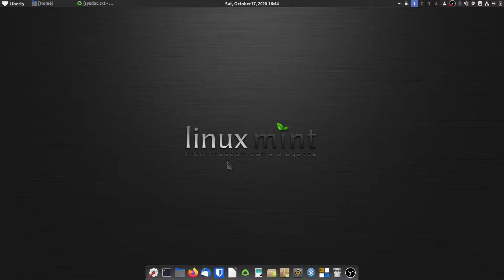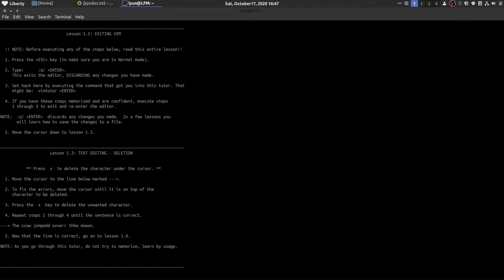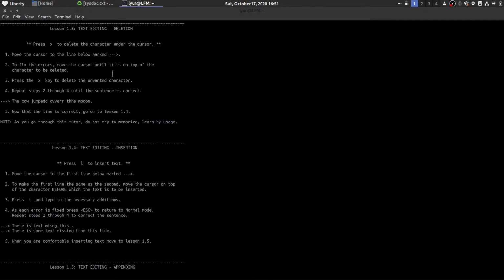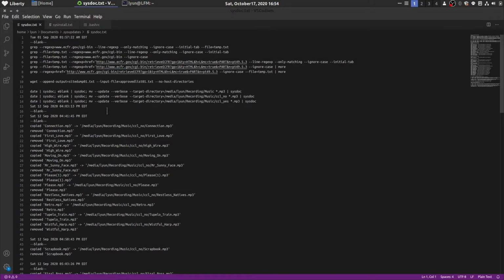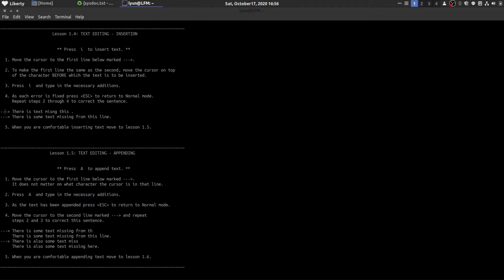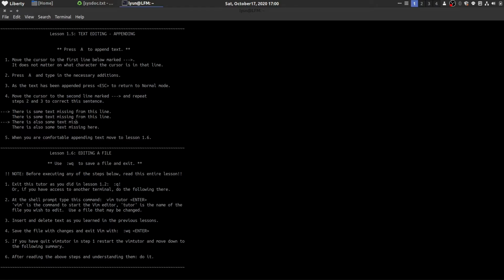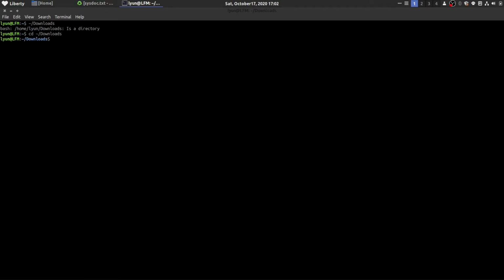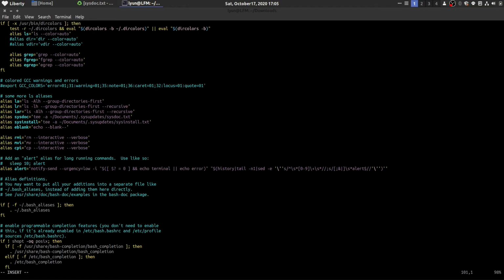GNoob, Learning Vim with Vim Tutor.